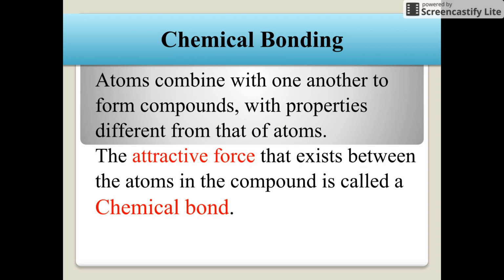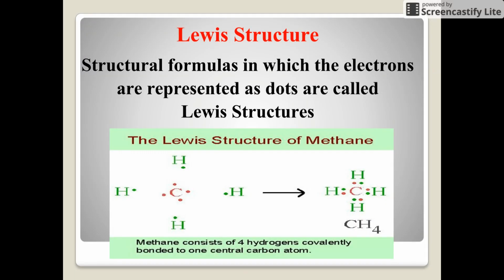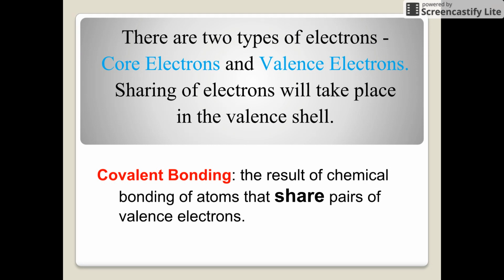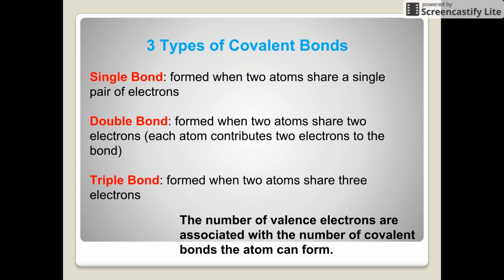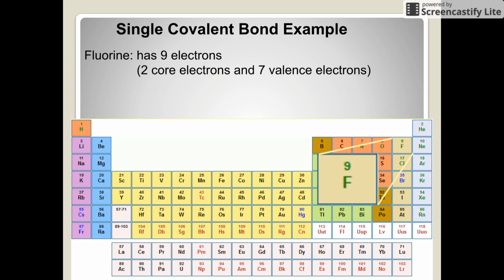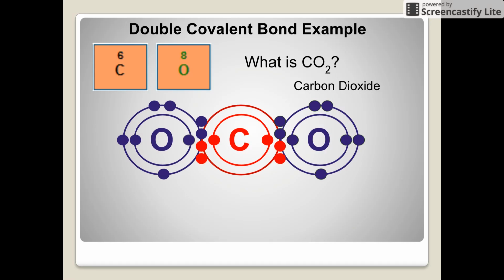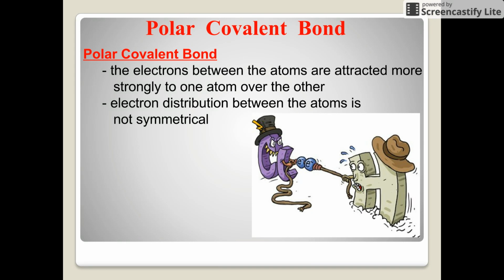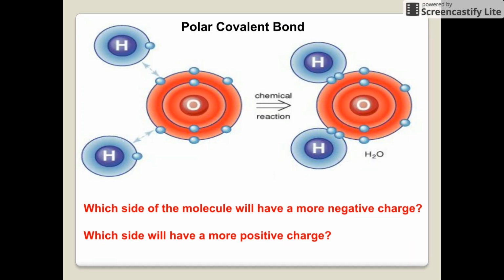Atoms and Bonding Notes